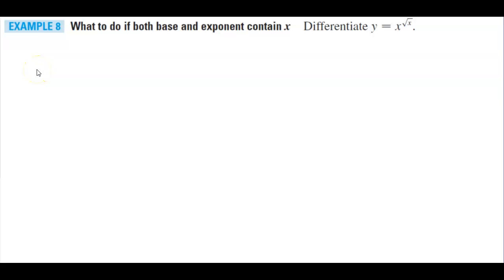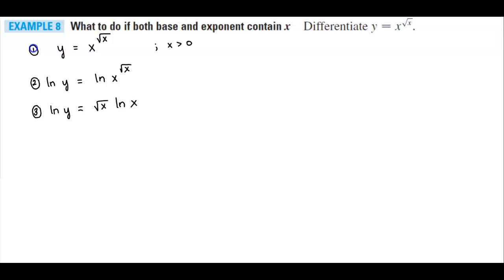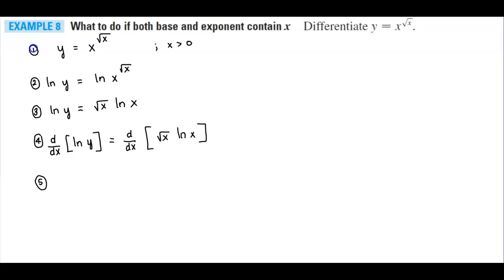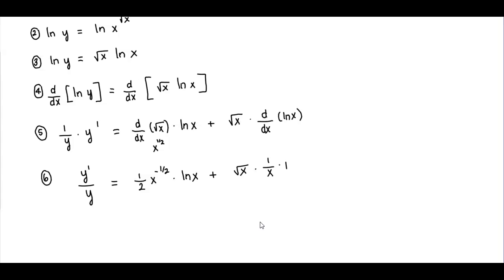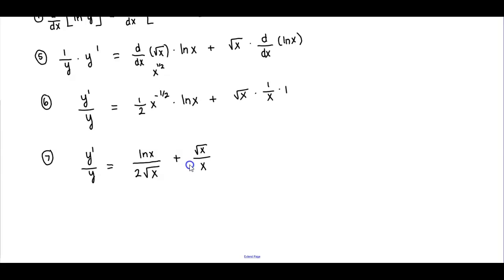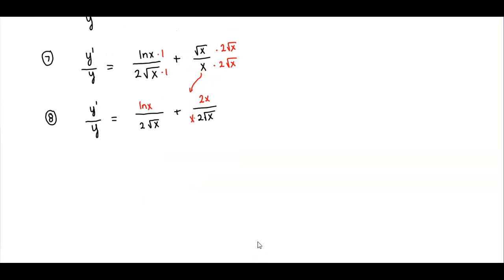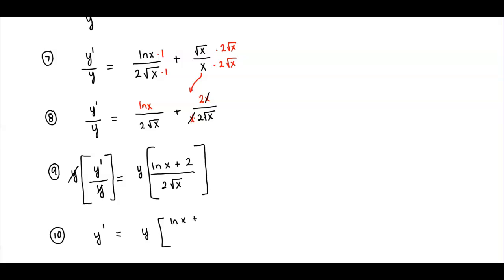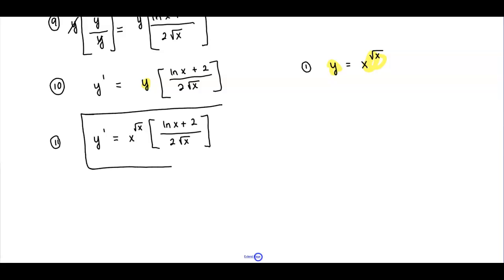Math 1A 3.7 Example 8 What to do if both base and exponent contain a variable